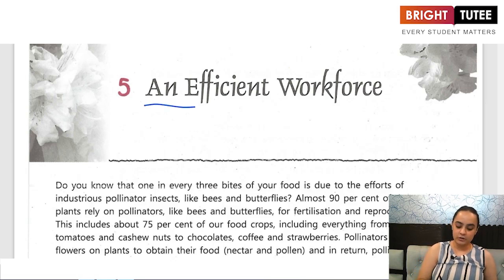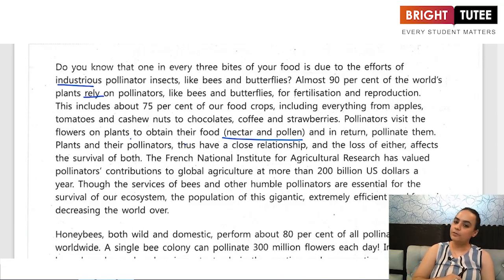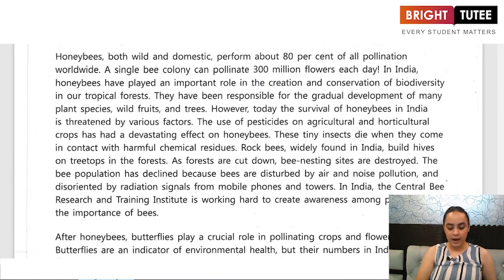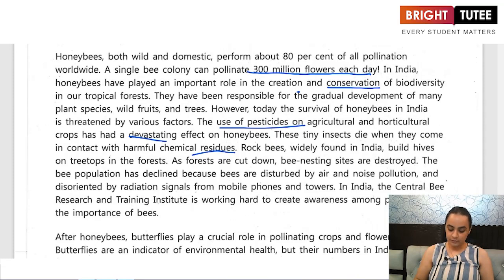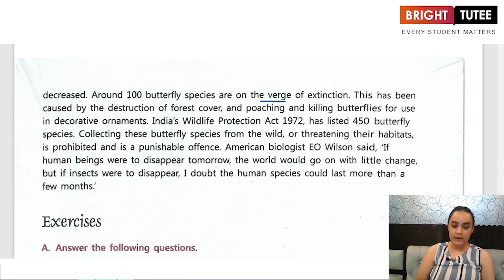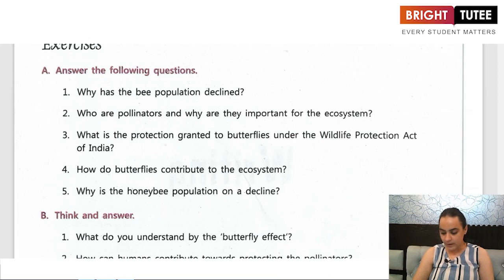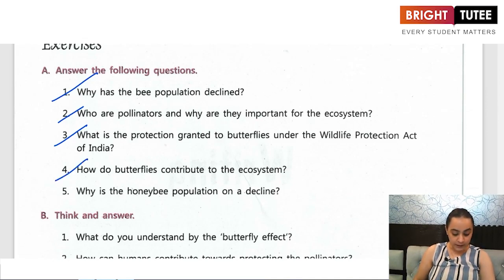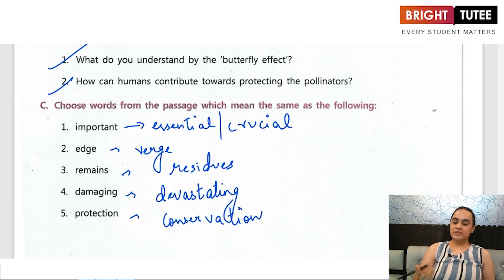1 6 Chapter 5 An Efficient Workforce